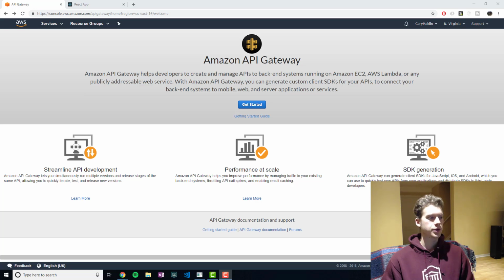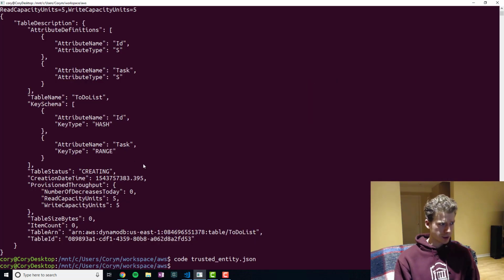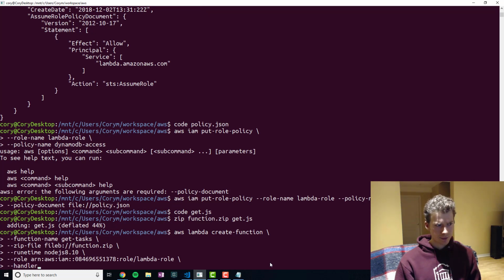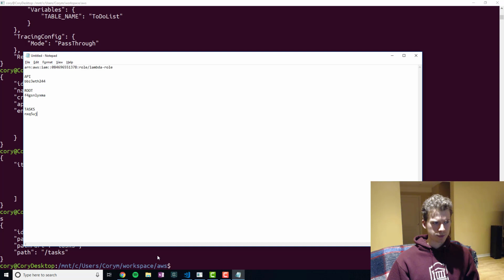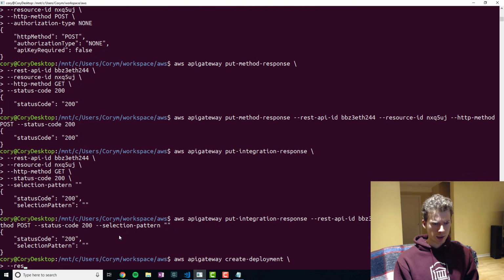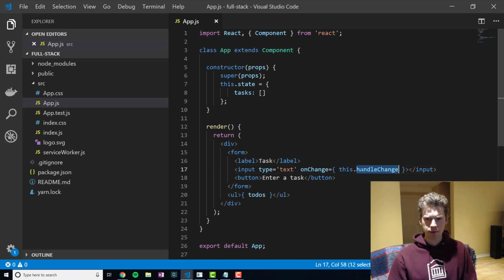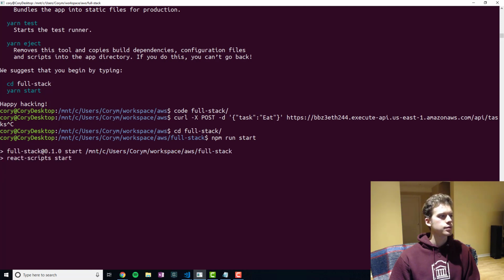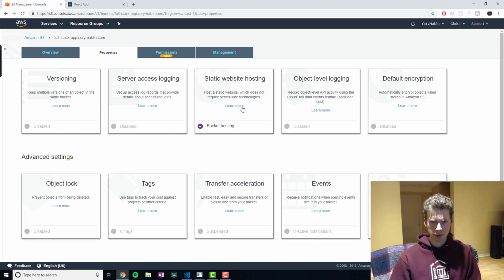React App Using Lambda, DynamoDB And API Gateway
In this video, we'll create a full stack React based application that leverages API Gateway and Lambda to read and write to a DynamoDB table in the cloud.